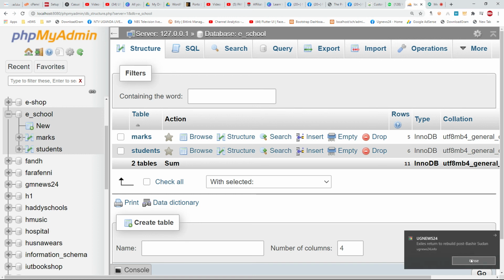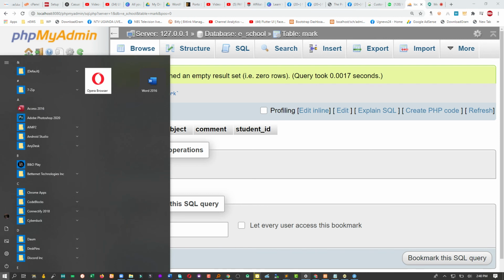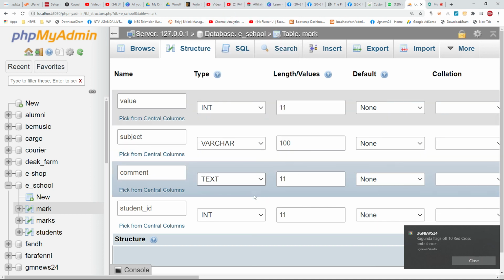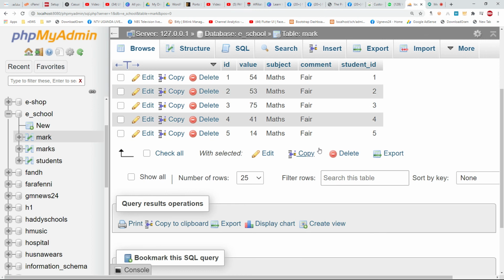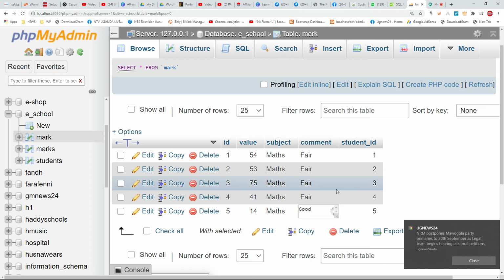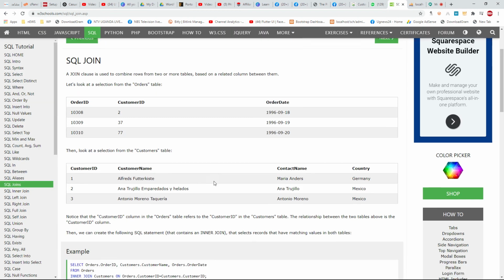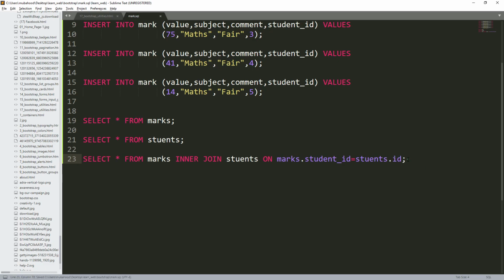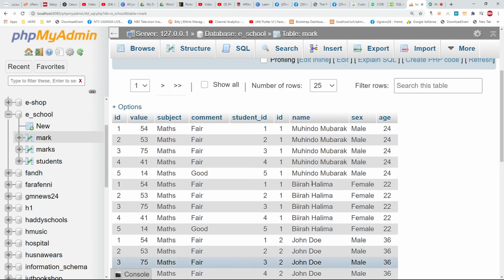PART 4. CodeIgniter - CRUD App